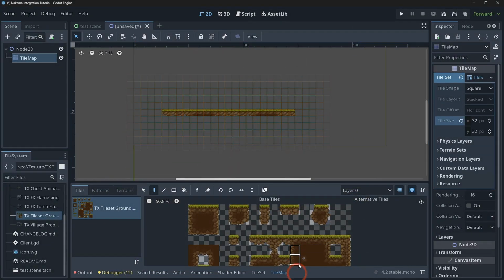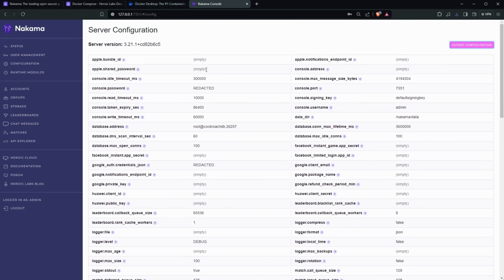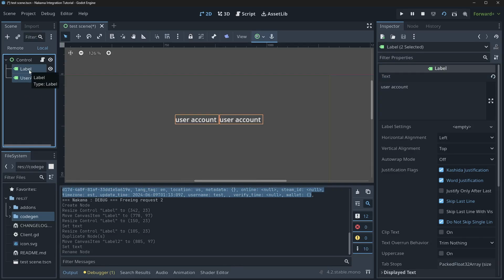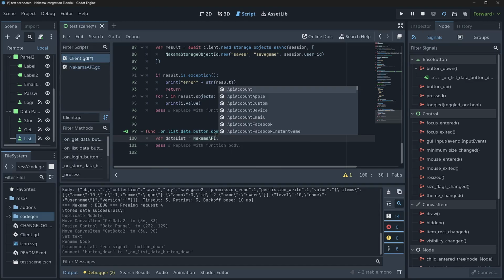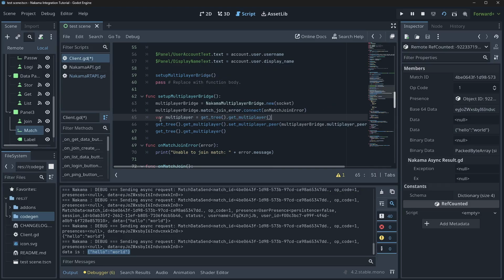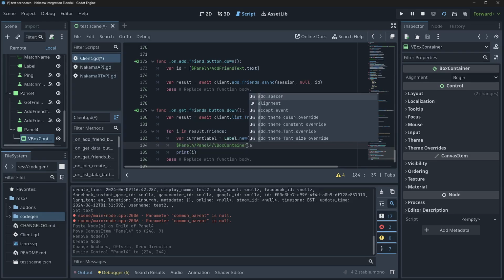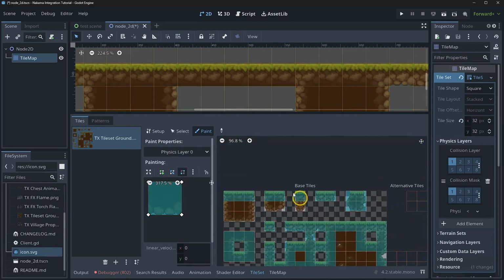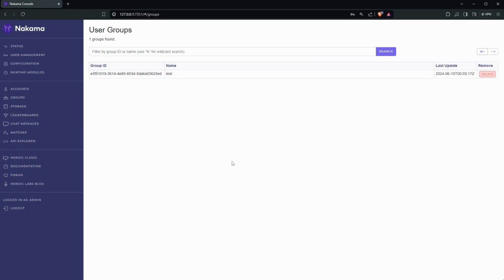Integrating Nakama with Godot 4! (Fixed)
In this video, we discuss how to use Nakama with Godot!

Creds
User: admin
Password: password

TIMESTAMPS
00:00:00 – Start
00:00:58 – What Is Nakama
00:05:01 – A Wild Editor Appears
00:08:32 – Talking About Docker
00:09:54 – How Does Docker Work?
00:13:10 – Going Over Dockers Interface
00:15:11 – What in the World Is a Docker Compose File
00:18:51 – Discussing Nakama Console
00:24:42 – How to Intergrate Nakama Into Godot
00:27:07 – Connecting to Nakama
00:30:08 – Loggin In With Username/Email and Password
00:36:27 – Using Nakama Networking
00:39:16 – Setting User Information
00:43:23 – Updating User Info
00:48:36 – Creating a Login Page
00:50:26 – Editor Mitch Jumps in About Device Authentication
00:53:29 – How To Store Data
01:06:09 – Listing Your Stored Data
01:09:07 – How To Do Matchmaking
01:15:19 – Sending Data Manually
01:23:58 – How To Use the Multiplayer Bridge
01:32:35 – How To Use the Automatic Match Making System
01:44:01 – How To Have Friends
01:53:30 – How To Remove a Friend
01:56:31 – How To Block People
01:58:25 – Building Out the Multiplayer Game Portion
02:07:35 – Adding Tiles
02:13:32 – Adding Rigid Body To Test
02:14:24 – Building a Small Basic Character Controller
02:18:32 – Spawning the Players

Integrating Nakama With Godot 4!